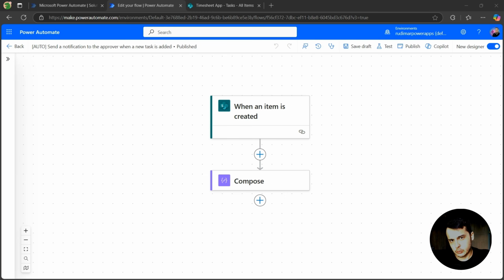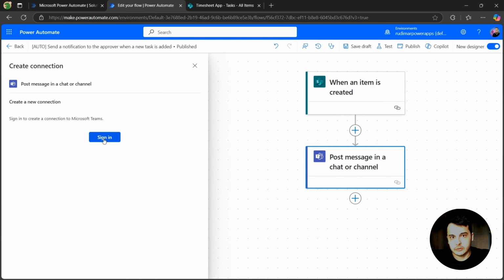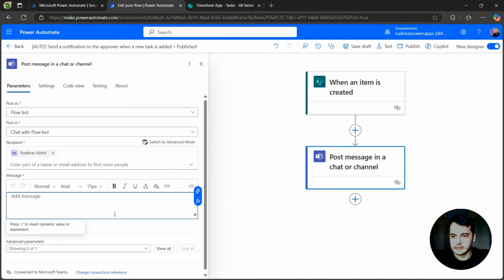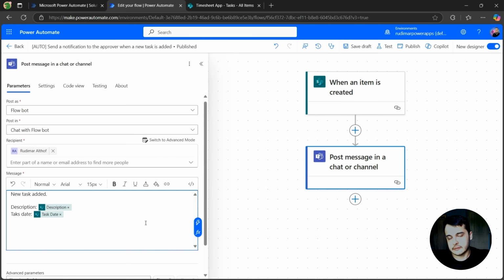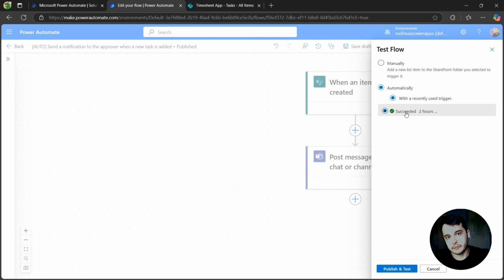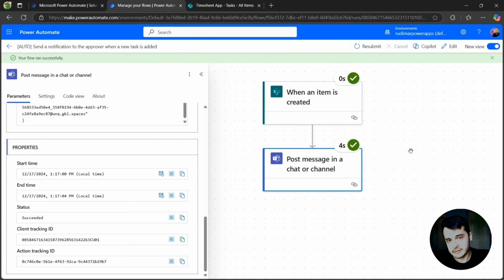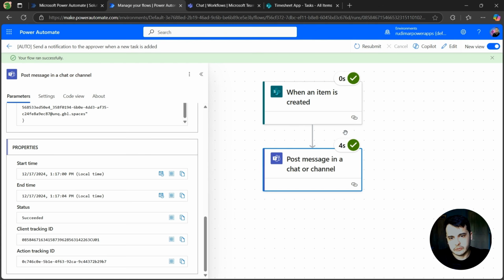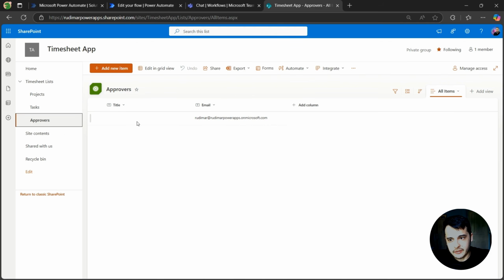Send Automated Microsoft Teams Notifications with Power Automate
How to Send Automated Notifications to Microsoft Teams Using Power Automate

In this episode, Rudi demonstrates how to seamlessly integrate Microsoft Teams notifications into your Power Automate flows. Learn how to add a "Send a Notification to Teams" action, remove unused compose actions, and configure the message posting options. Rudi shows how to send messages to yourself, dynamically include task details, and test the automated flow. Additionally, he explains how to dynamically retrieve email recipients from an approvers list, ensuring efficient and automatic updates in your flow. This tutorial is perfect for anyone looking to enhance their workflow automation with Teams notifications.

Timestamps:
00:00 Introduction to Adding Notifications in Teams
01:10 Setting Up the Microsoft Teams Connector
01:51 Configuring Message Details
03:34 Testing the Flow
04:39 Reviewing the Test Results
05:40 Automating Approver Notifications
06:19 Next Steps

📌 Level Up Your Power Automate Skills!

Suggested Titles:
Power Automate: How to Set Up Automated Teams Notifications
Automating Notifications in Microsoft Teams Using Power Automate
Power Automate Tutorial: Sending Task Notifications to Teams
Master Power Automate: Automating Microsoft Teams Notifications for Approvers